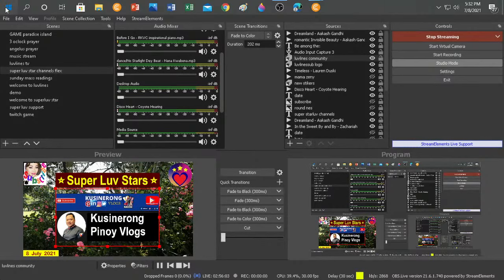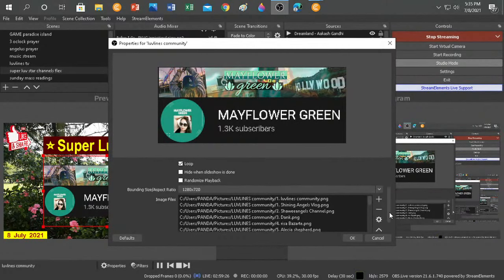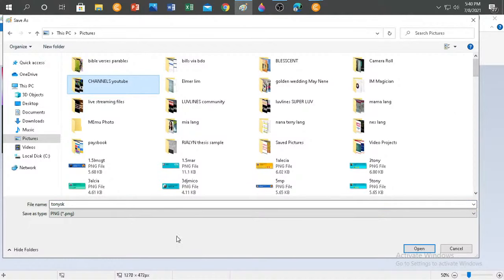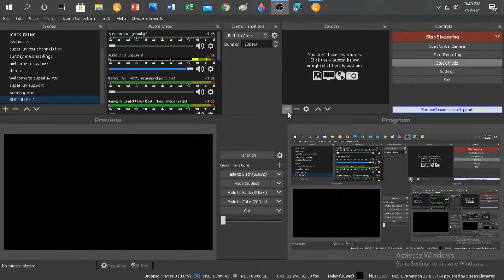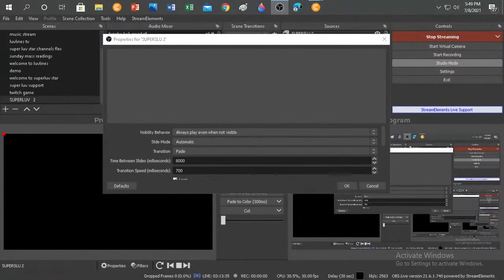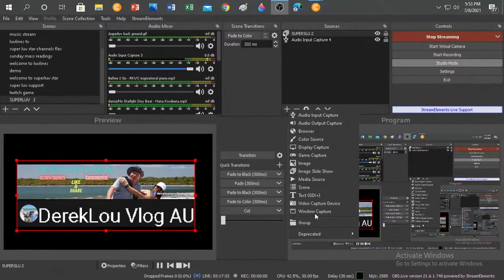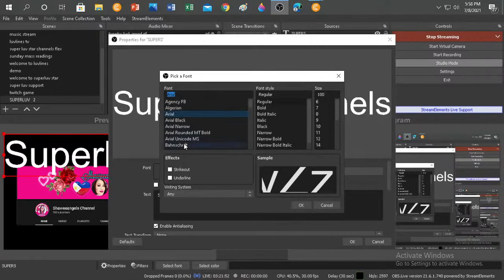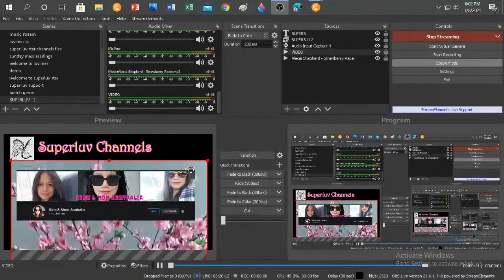Demo: How to use OBS Stream Software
demo : on how to use OBS Stream Software
How to promote channels using the OBS Studio / OBS Basics

obs: where to find, features, add scene, add slide show, add audio input capture,
highlight from the july 8, 2021 Live stream

how to add: scene, audio input capture,
how to use obs stream software

check out how to stand out!